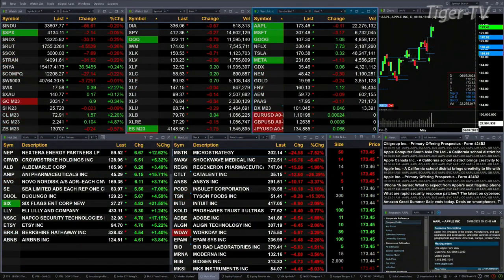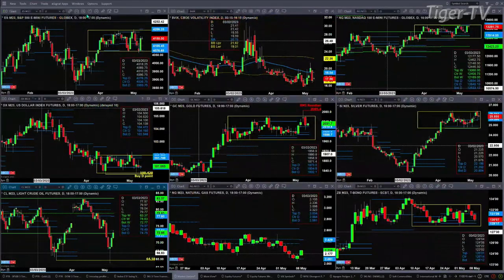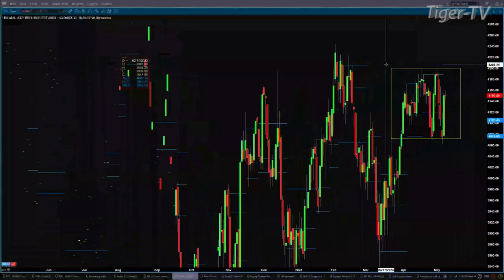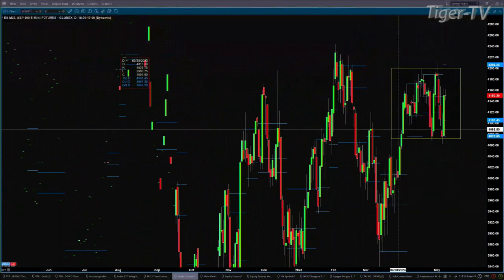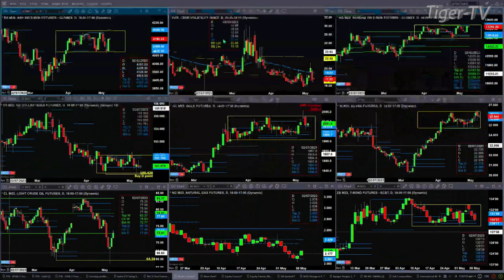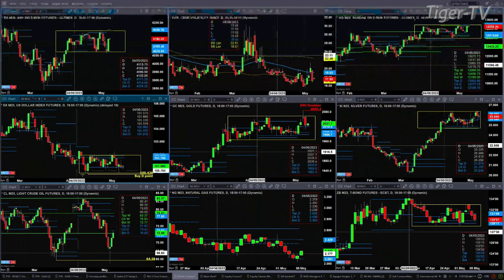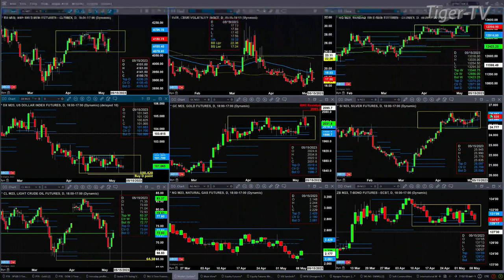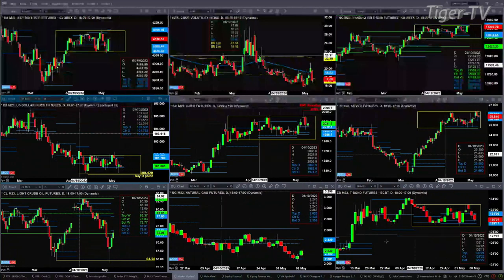May 8th, 11AM ET Market Update on TFNN - 2023